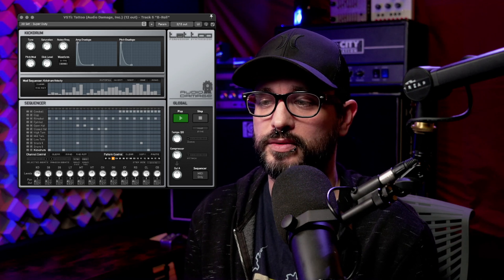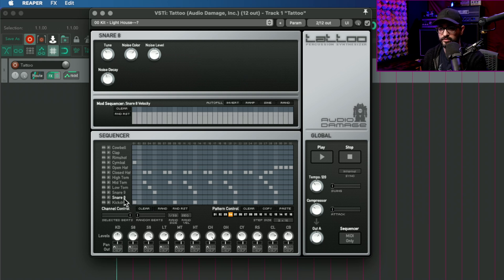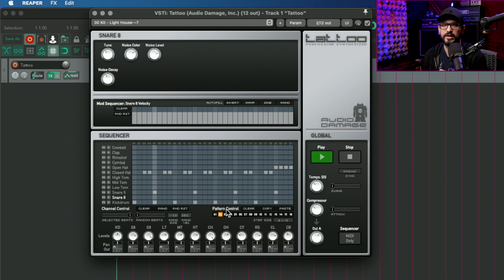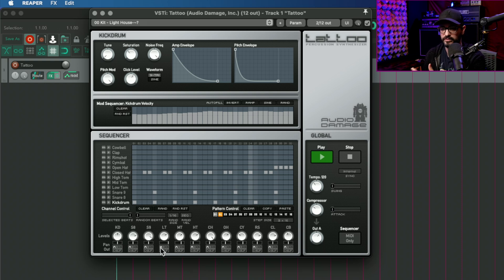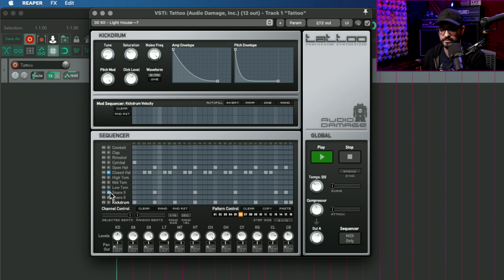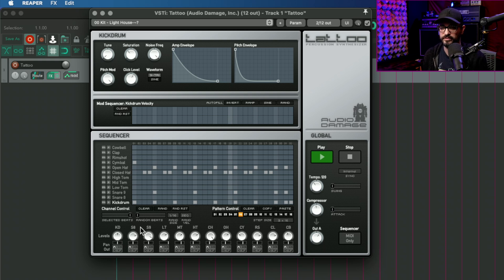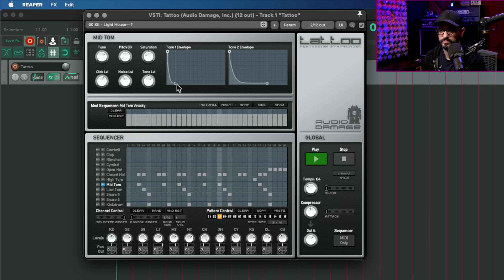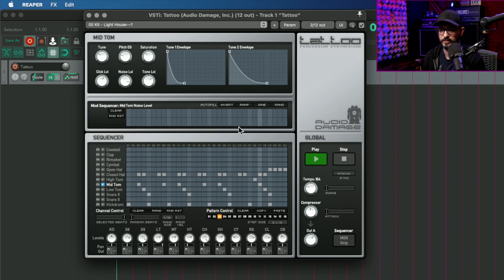An Oldie But Goodie? Audio Damage Tattoo is now FREE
Tattoo is a drum/percussion synthesizer plugin with built-in sequencer and 12 audio outputs. Sonically it covers the ground of old X0X boxes, with an EDM production twist.
Originally released in 2009, and discontinued in 2017, Tattoo has recently been moved to the 'Free and Legacy' page of Audio Damage's website along with 30+ others. Today Jon explores Tattoo to see if it still holds up in 2022, or if it is too buggy to bother.

Pros:
- nice retro electronic percussion sounds
- easy to use sequencer
- easy routing to separate tracks
- MIDI only mode

Cons:
- Tiny, non-scaling UI may be hard to use screens above 1080p
- UI not always refreshing on click (bug?)
- solo buttons work as last touched (bug?)

For electronic drum sounds without samples, I think Tattoo mostly holds up. I enjoy the sounds and can live with the bugs. It was a plugin I always intended to buy one day but never got to before it was discontinued.